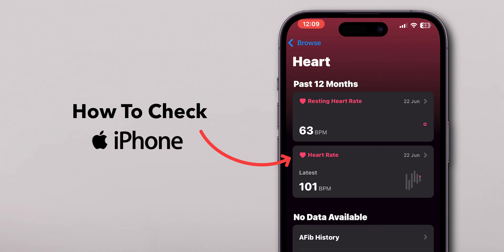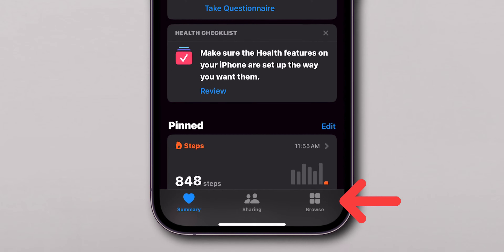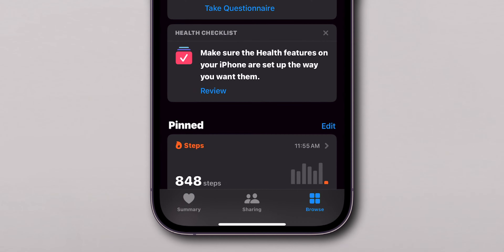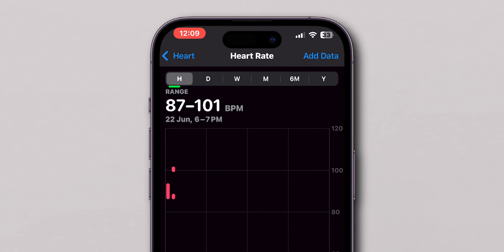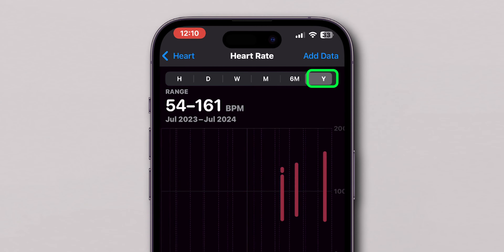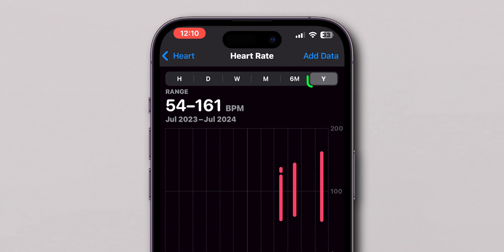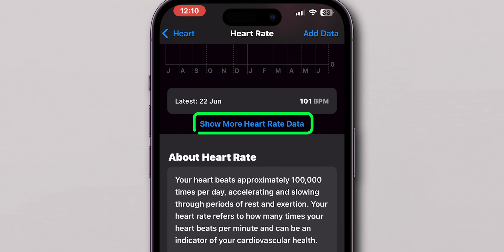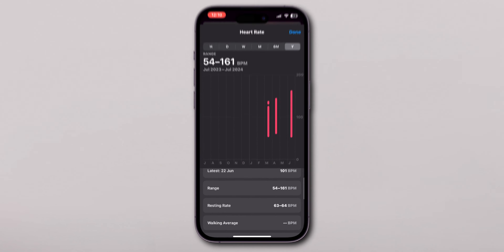How To Check Heart Rate on iPhone(iOS 18)?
In this easy tutorial, learn how to check your heart rate using your iPhone with iOS 18! Keeping track of your health has never been simpler. Whether you're monitoring your fitness during workouts or just curious about your heart rate, this step-by-step guide will walk you through the process seamlessly.

In this video, you'll discover:
- How to access the heart rate feature on your iPhone
- Tips for getting an accurate heart rate reading
- The benefits of monitoring your heart rate regularly

Stay informed about your health and wellness by mastering this essential feature on your iPhone.